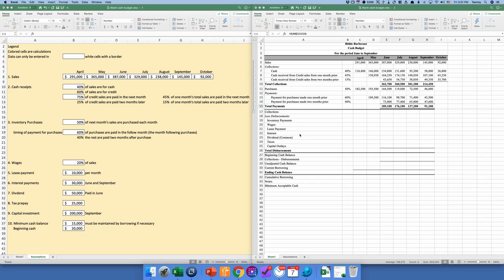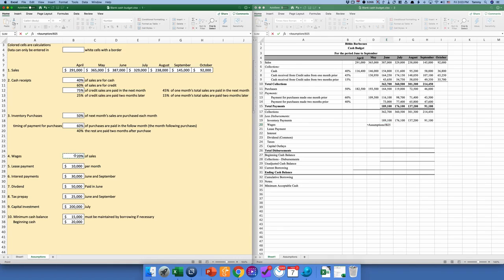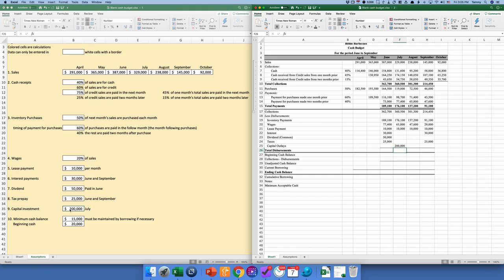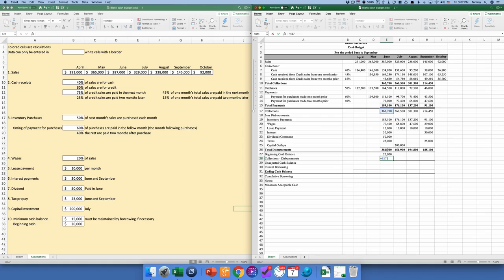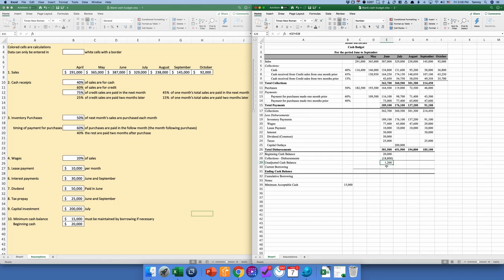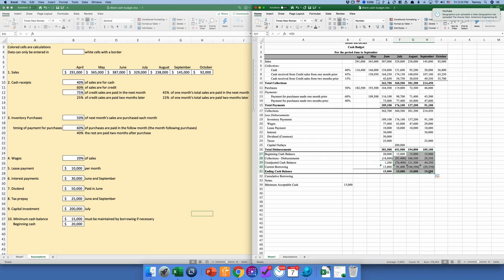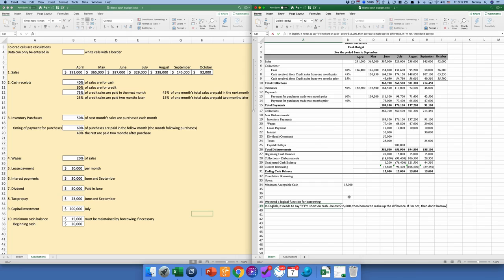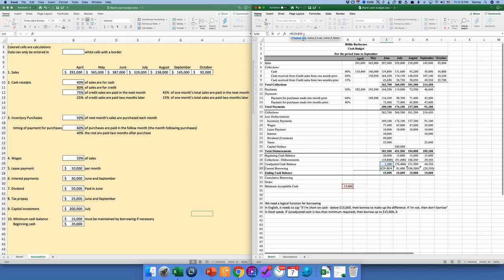MGT 399 Cash Budgets video 4 Calculate borrowing